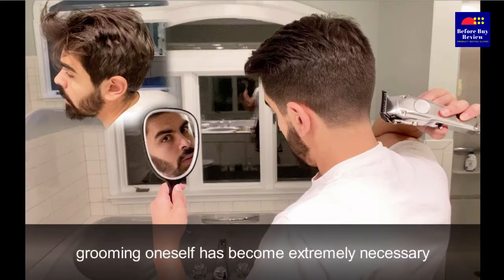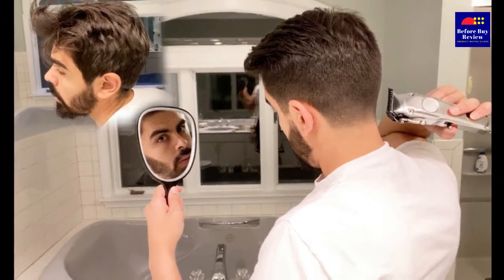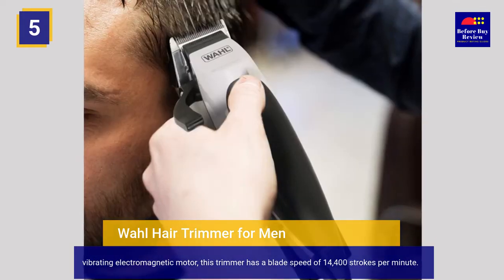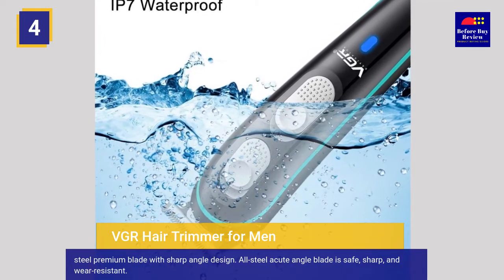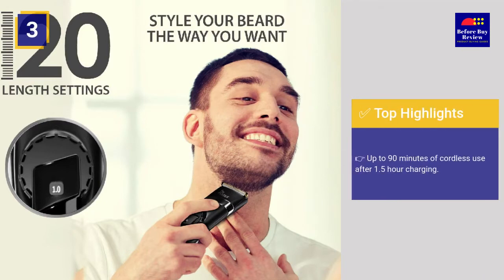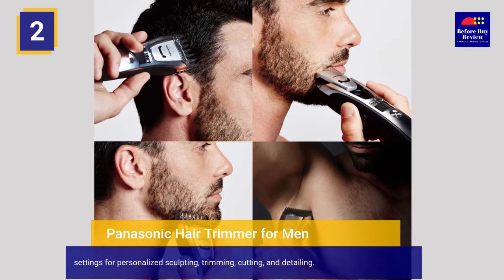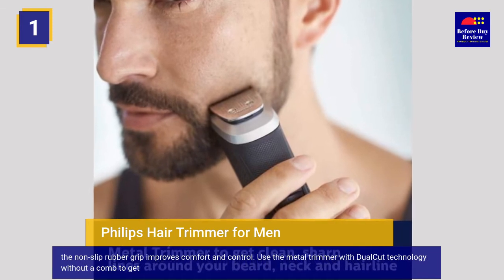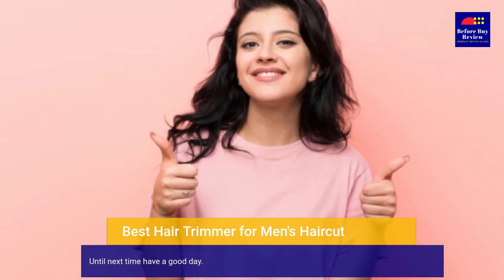✅ Best Trimmer for Men in India 🔥 Best Hair Clippers for Men in India ⭐⭐⭐⭐⭐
In this video, I'm going to talk about the Best Trimmer for Men in India 2022 | Best Hair Clippers for Men in India. The best hair clipper is the way to go whether you are a skilled barber searching for a powerful hair cutting tool or simply a person looking to save money by trimming your hair at home.

The hair clipper will undoubtedly serve as a stepping stone to performance and precision. As a result, we'll be reviewing the Best Hair Clippers in India today to assist you in getting the perfect trim for any occasion!

🔥 Top 5 Best Hair Trimmer for Men's Haircut

✅ Philips Hair Trimmer for Men
✅ Panasonic Hair Trimmer for Men
✅ Syska Hair Trimmer for Men
✅ VGR hair trimmer for men
✅ Wahl hair Hair Trimmer for Men

🏆 Save 5% - 20% Extra DISCOUNT

⌚️ Time Stamps:

00:01 - Grooming oneself is necessary
00:24 - Taking time at salon
00:48 - Channel Intro
01:28 - Wahl Hair Trimmer
02:28 - VGR Hair Trimmer
03:26 - Syska Hair Trimmer
04:35 - Panasonic Hair Trimmer
05:42 - Philips Hair Trimmer

➥➥➥ 🔥 Topics Covered 🔥 ➥➥➥

best trimmer for men
best hair clippers for men in india
best clippers for men
best body hair trimmer for men
best hair trimmer for men
best cordless hair clippers for men's haircut
Which trimmer is best for hair cutting?

🔥 MORE ON BEFORE BUY REVIEW

Image/Video Credit: Pexels/Google Image

💡Explore your online marketing.
💻Before Buy Review